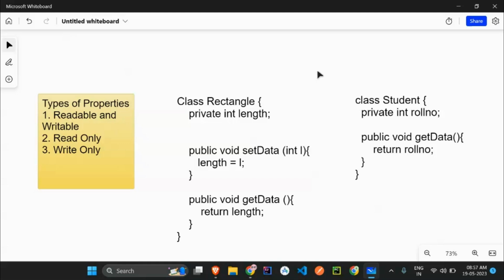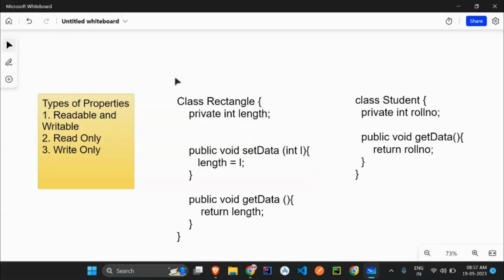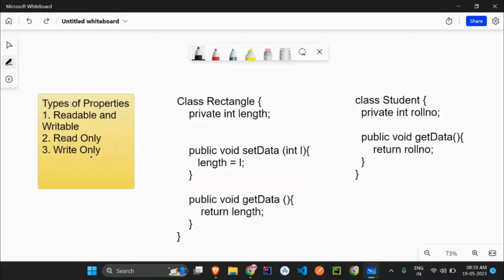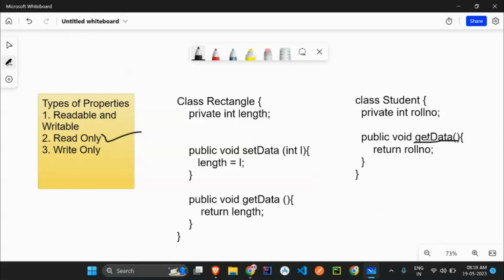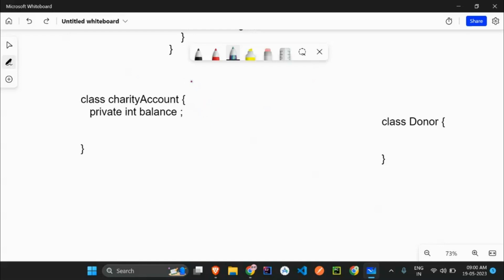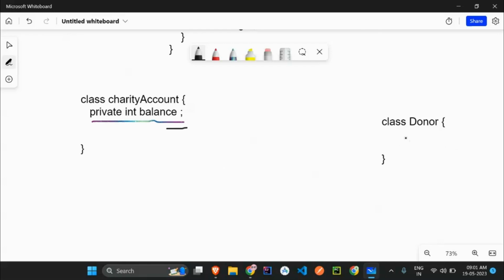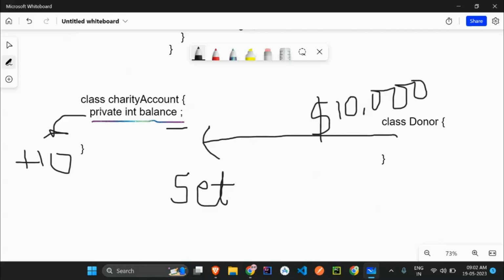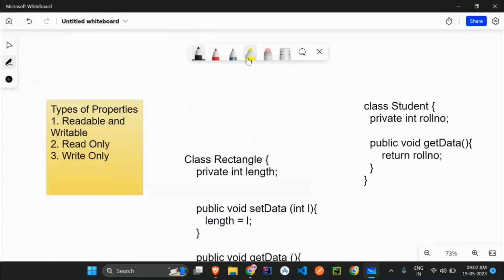Java Basics: Types of Properties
In this video, we will learn about the types of properties of an object. They are of three types; read only, write only and read and write both.